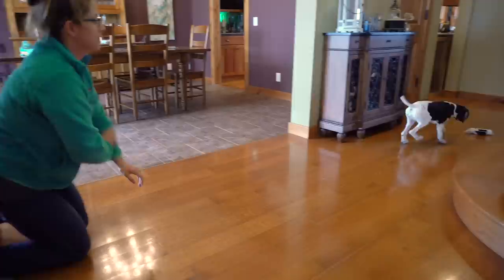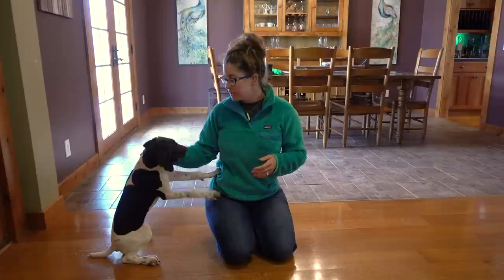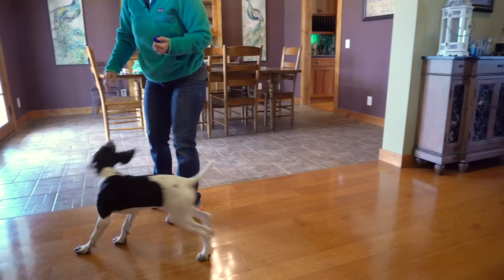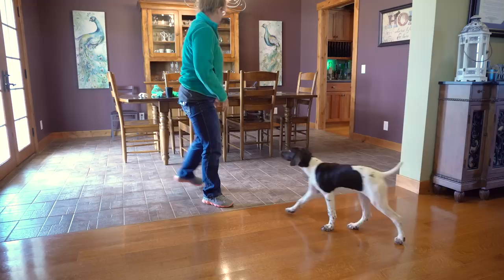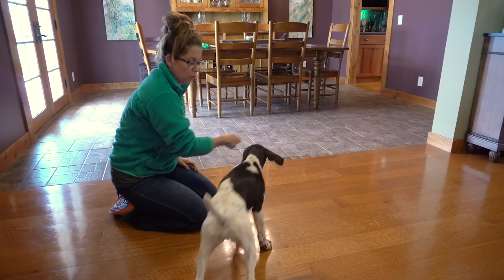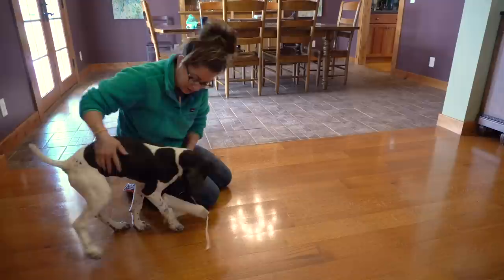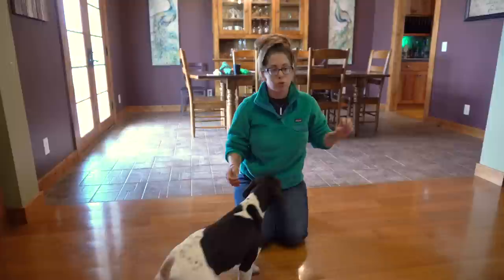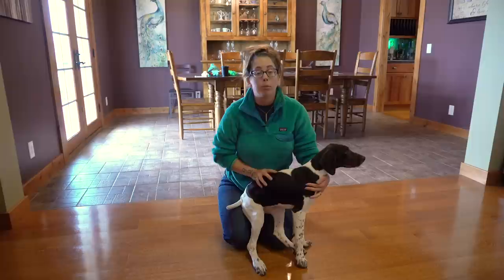How To Teach Your New Puppy To Retrieve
Welcome to Standing Stone Kennels! In this video we work on teaching Fox to retrieve. We work with a bump and a hallway. Watch how we use the simple technique to get amazing results with Fox.

5919 W Pleasant Valley Rd